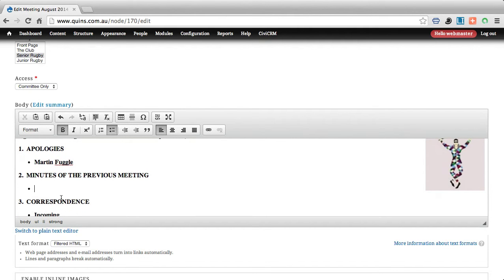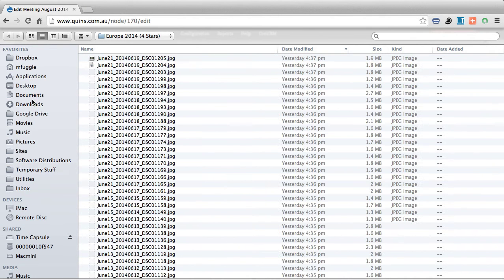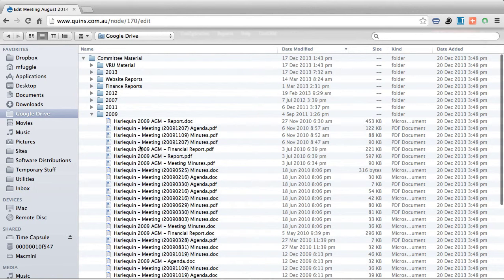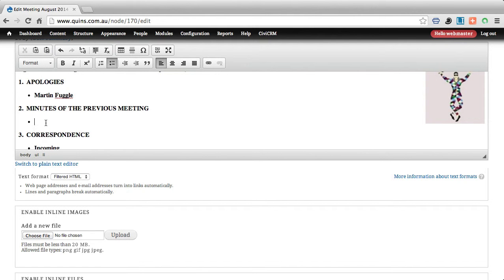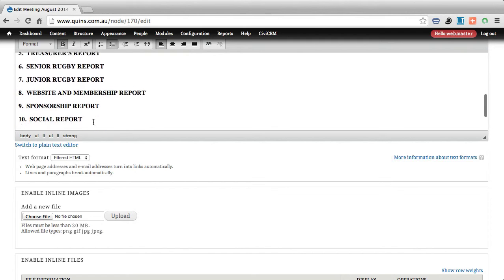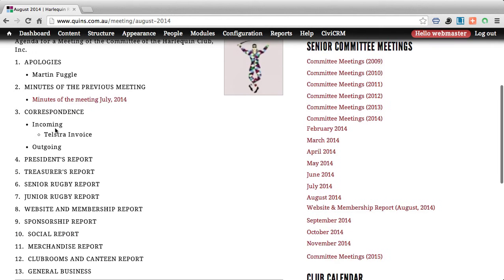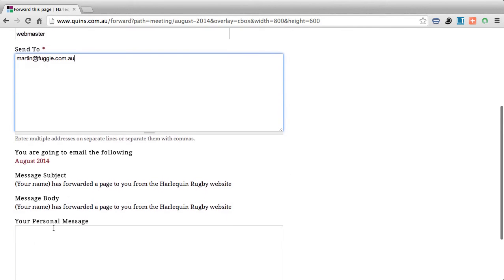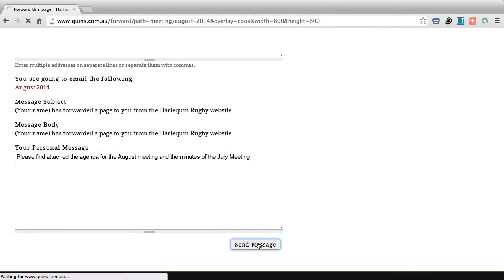How to create an agenda & attach minutes